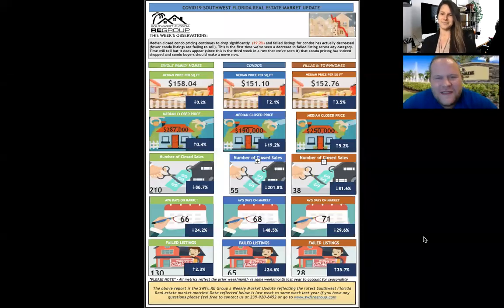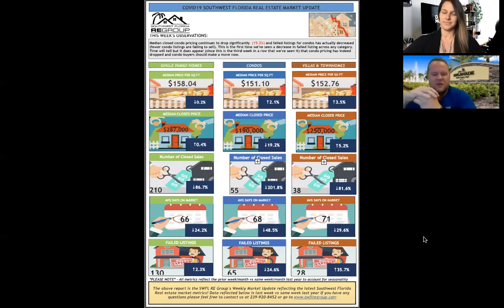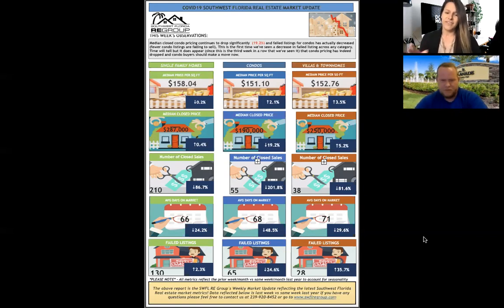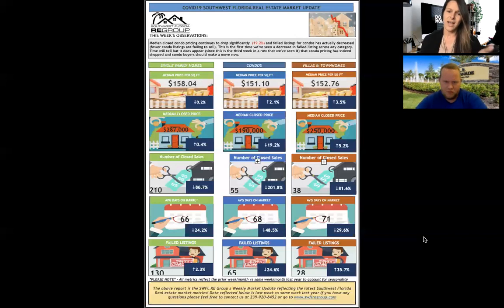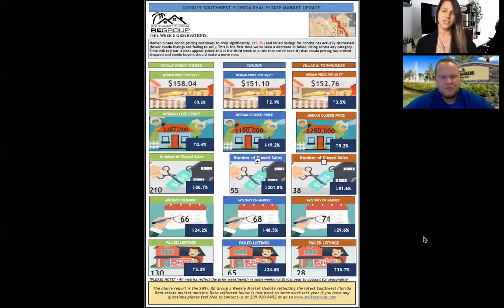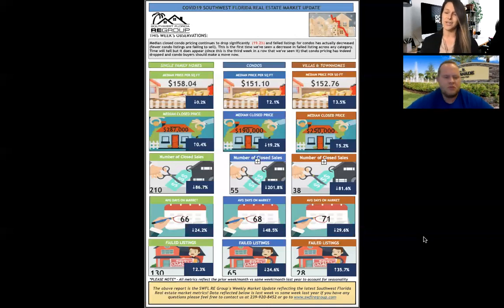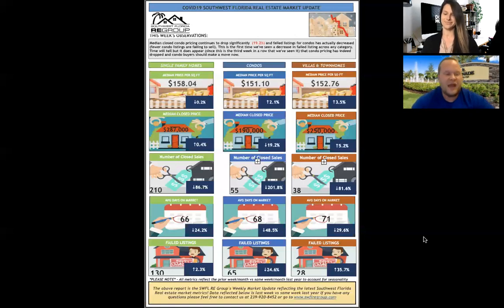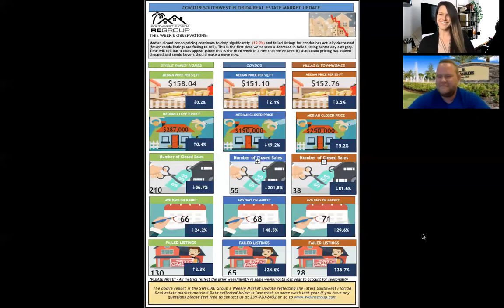Southwest Florida Market Report - May 22-28, 2020 for Naples, Bonita Springs, Marco Island + More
Your Southwest Florida Market Report for the week of May 22nd to May 28th, 2020.

Local real estate experts dive into real estate analytics for the week of May 22nd-28th 2020. Covered areas include Fort Myers, Estero, Bonita Springs, Naples, and Marco Island.

If you are interested in buying or selling a home in the Southwest Florida Market please reach out to Kristin Van Heukelom. You can find me and search all available properties in Southwest Florida on my website at